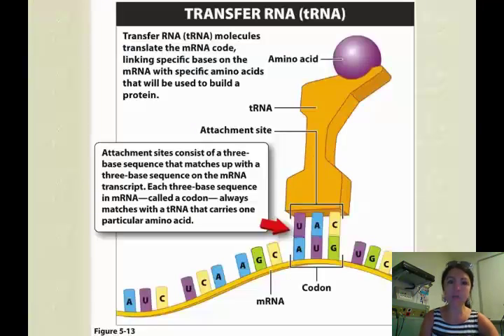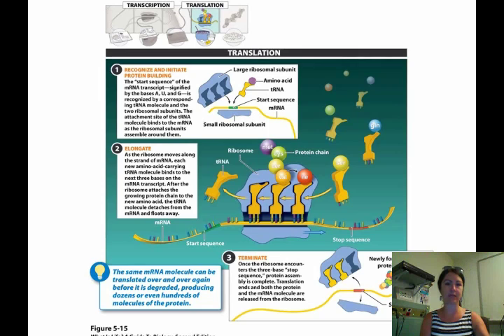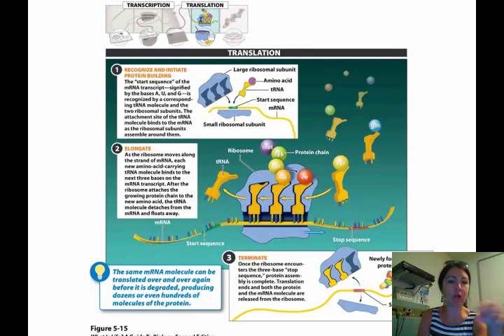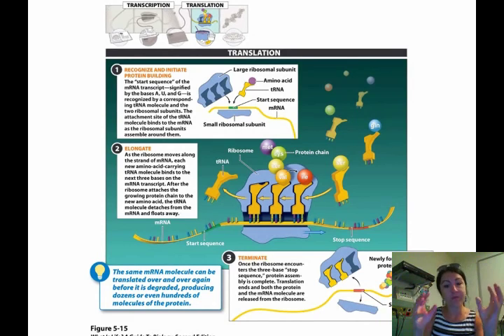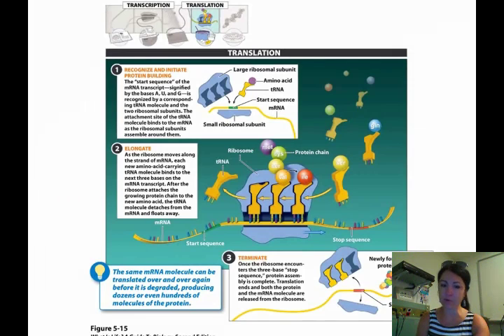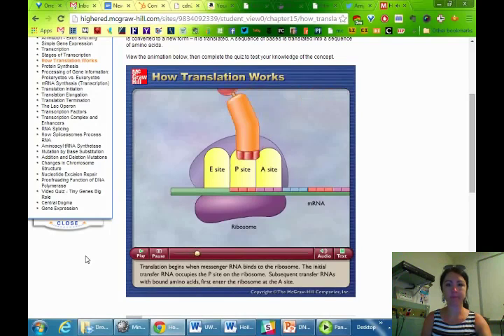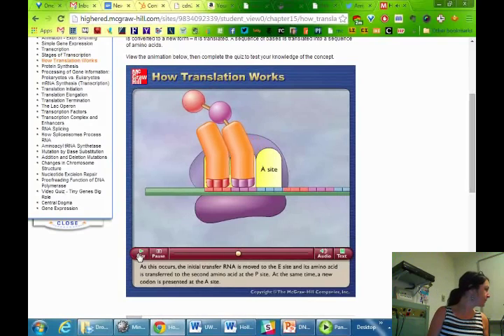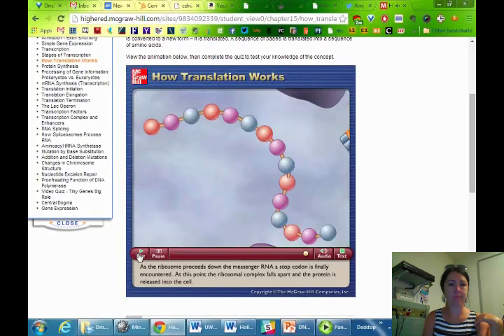Natural Science Biology Lecture CH 5 Part 4 Translation